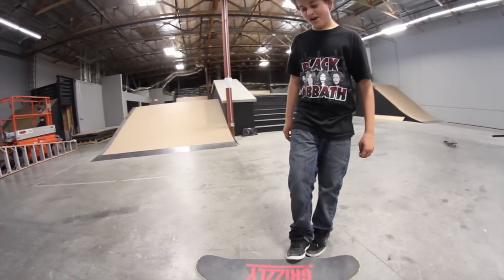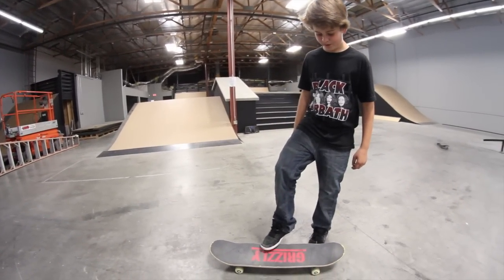Kane Sheckler Trick Tip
Kane Sheckler provides tips on learning 360 shoves

*NOTE*
THIS VIDEO DOES NOT GUARANTEE THAT YOU WILL LEARN THE TRICK. IT IS A SUPPLEMENTAL VISUAL AID TO ENHANCE YOUR LEARNING EXPERIENCE WHEN TRYING A 360 SHOVE IT